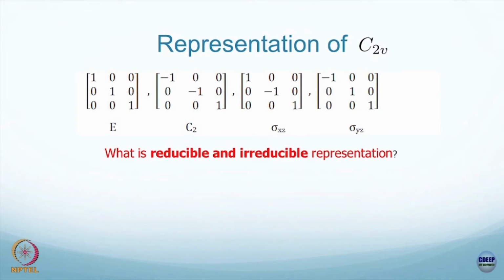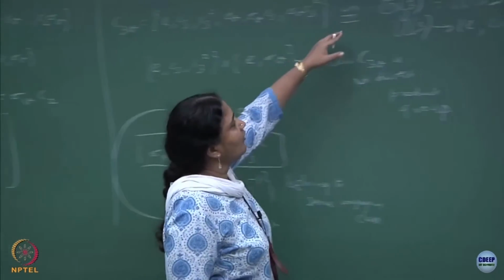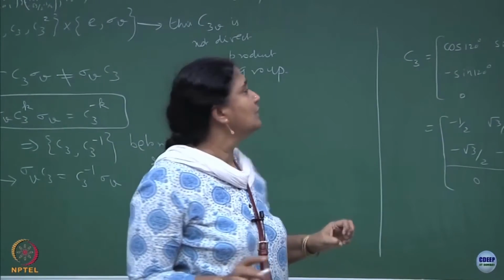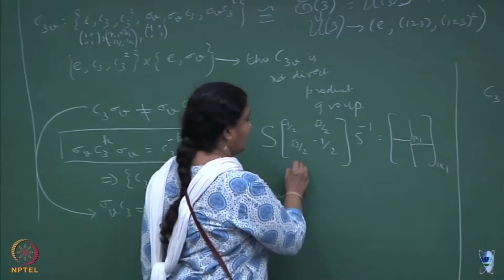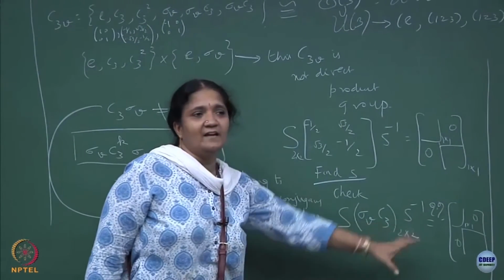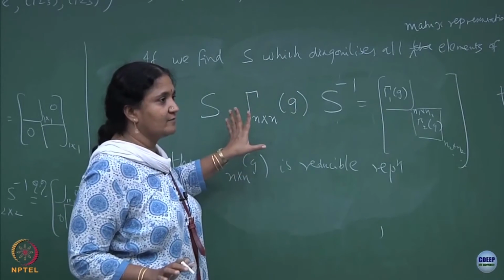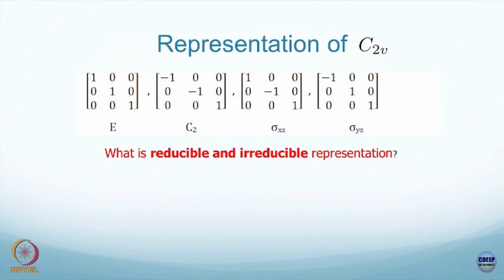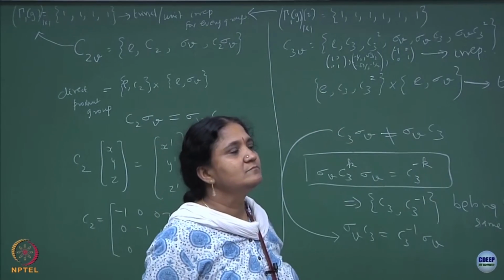Matrix Representation of Groups II